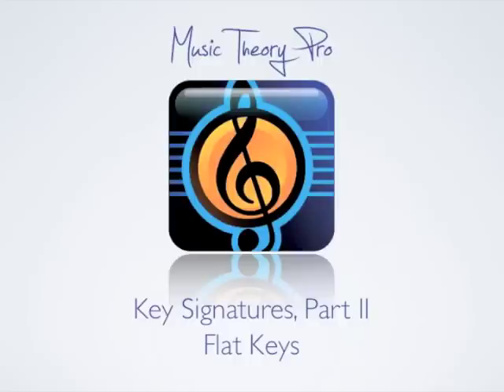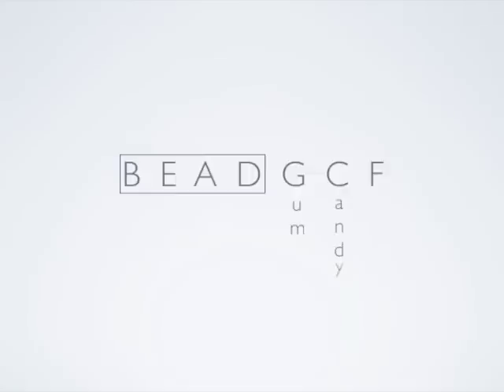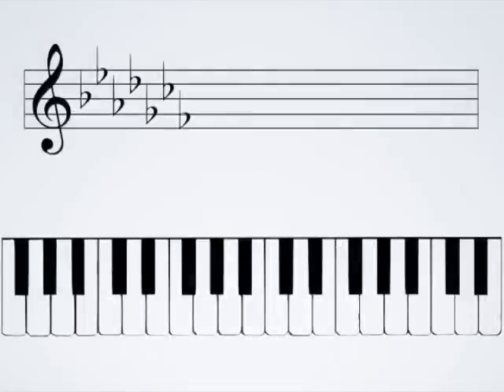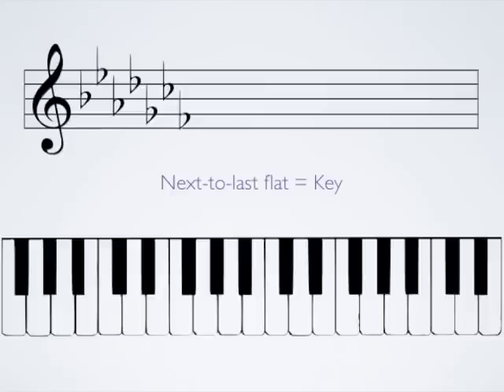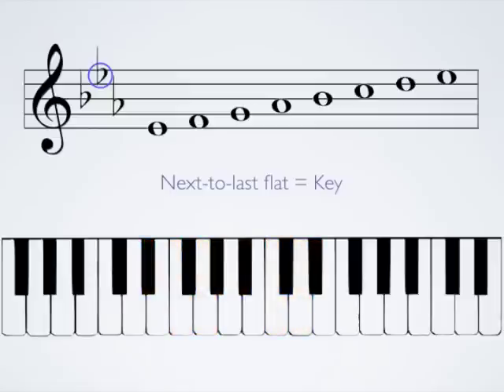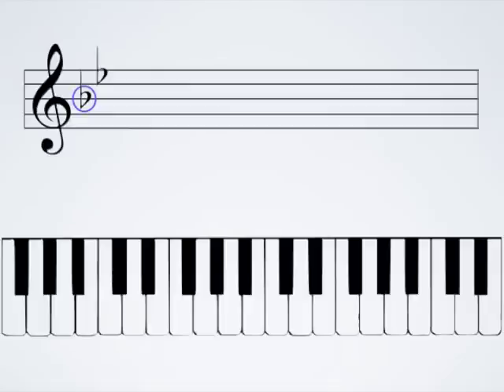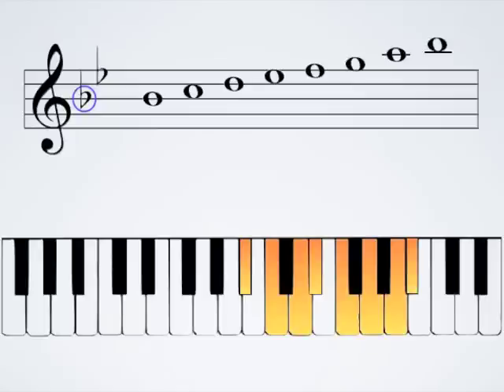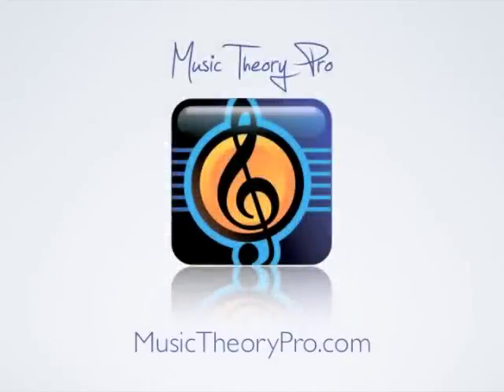Key Signatures, Part II Flat Keys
MUSIC THEORY PRO                 IPHONE APP AVAILABLE NOW

This video explains how to identify key signatures in flat keys

MTP drills all things music theory - from note names on the piano to ear training for pros